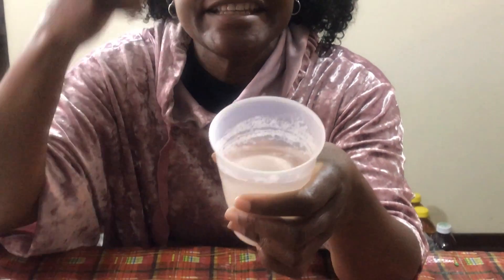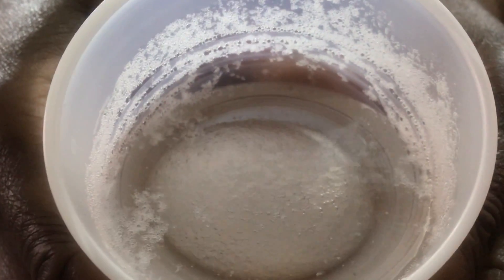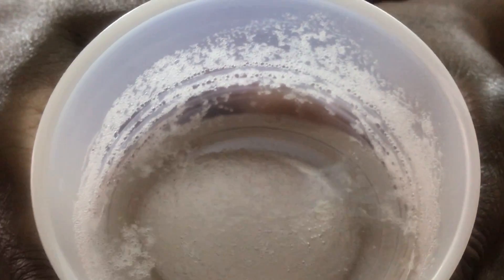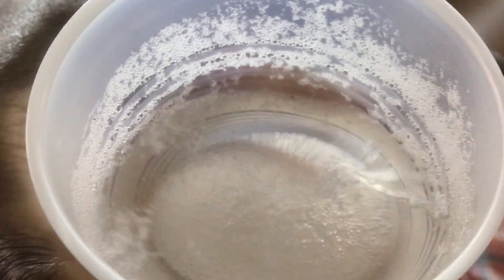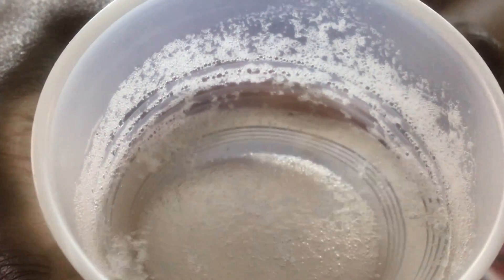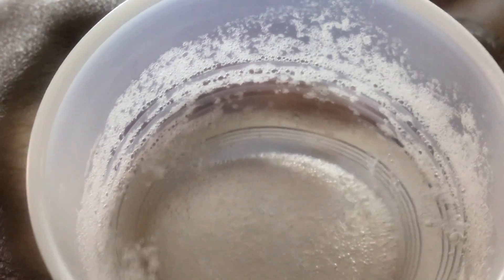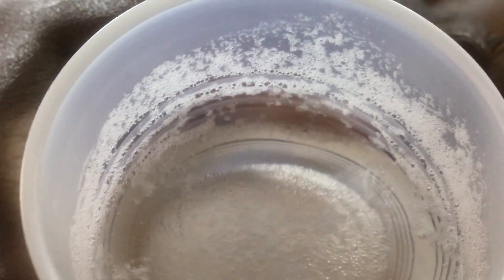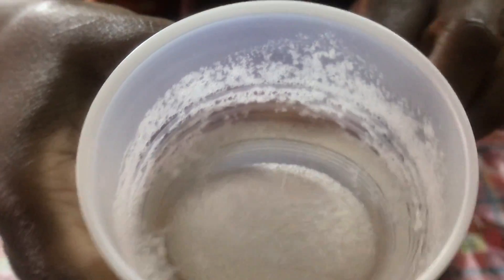Removing an Eggshell